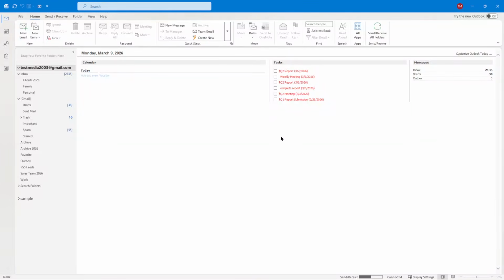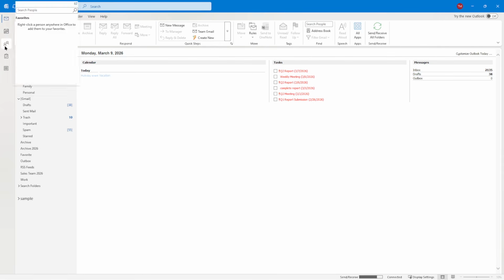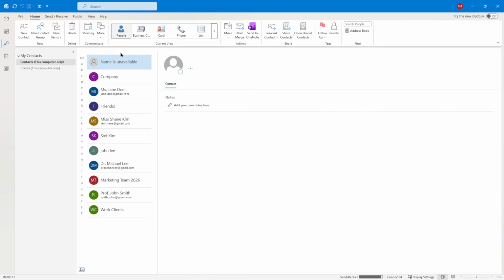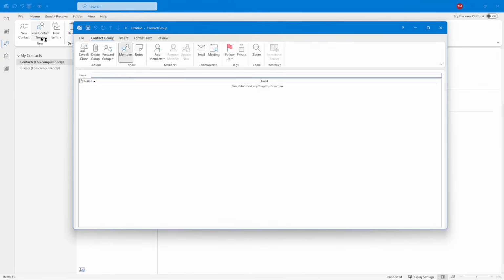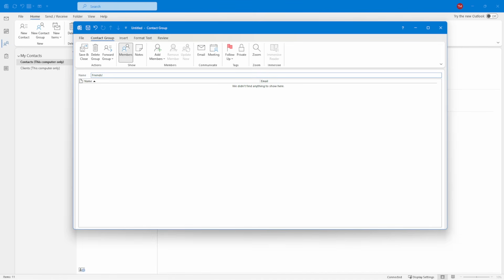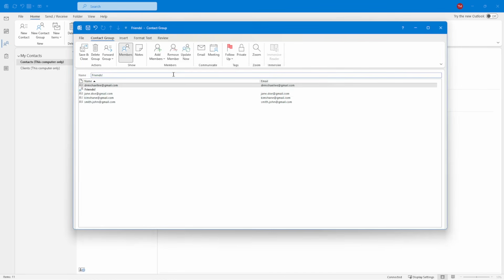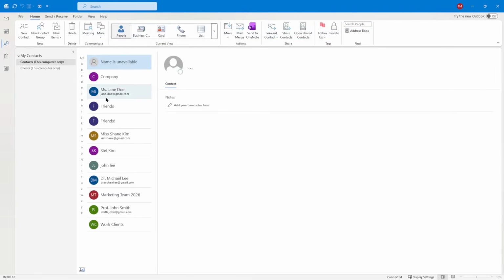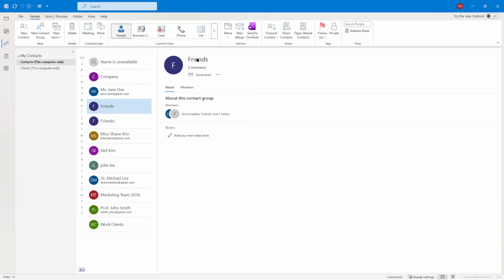How to Create Groups in Outlook (Step by Step Tutorial and Guide 2026-2027)